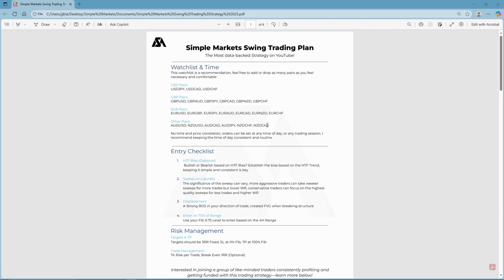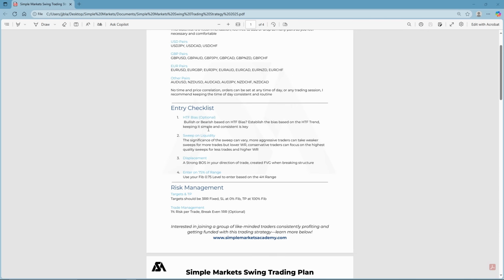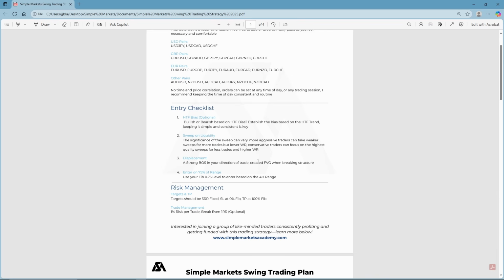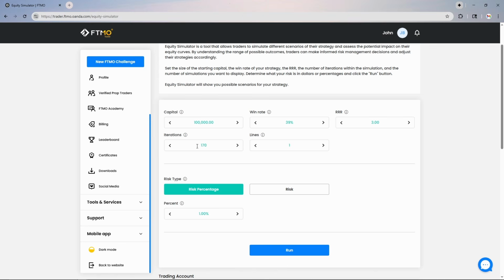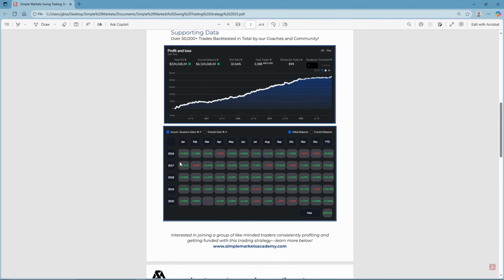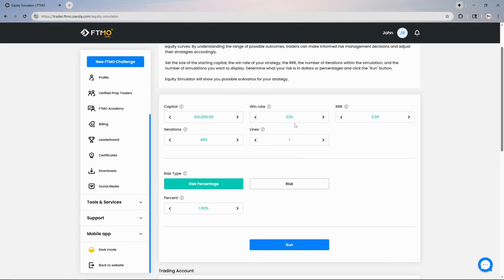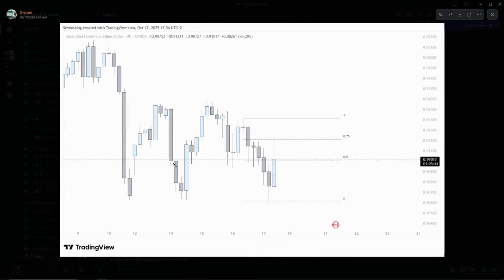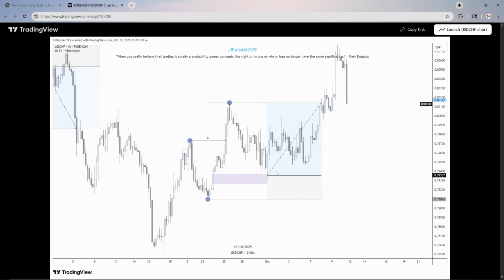High Win Rate vs. Low Win Rate – What Actually Makes More Profit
📋 *Our Free 4H Swing Trading Strategy!*

In this video, I break down one of the biggest misconceptions in trading — the idea that a higher win rate automatically means better results. I compare two common trading approaches: conservative setups with fewer trades and aggressive ones with more opportunities. You’ll see how lower win rates can still lead to greater profitability when executed correctly.